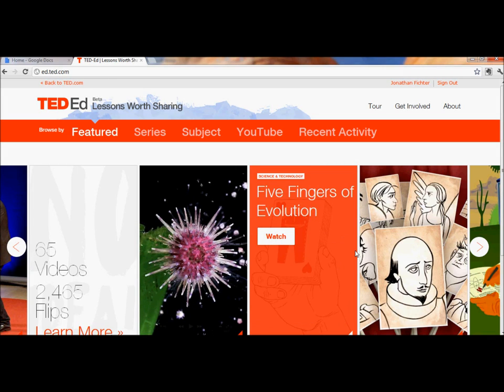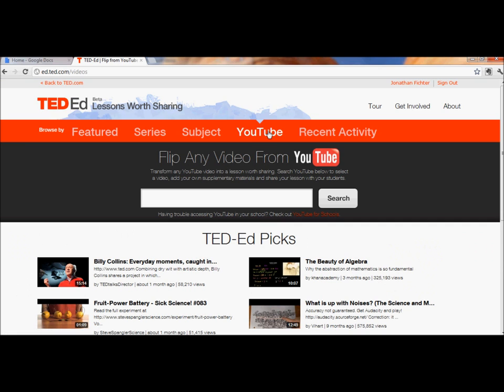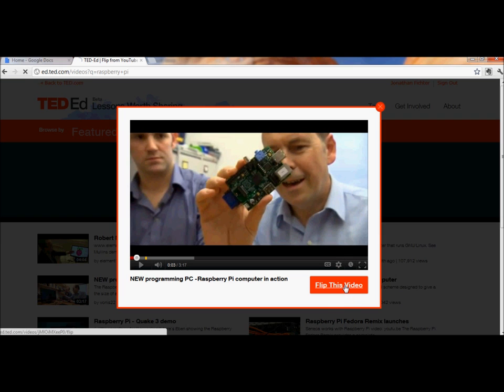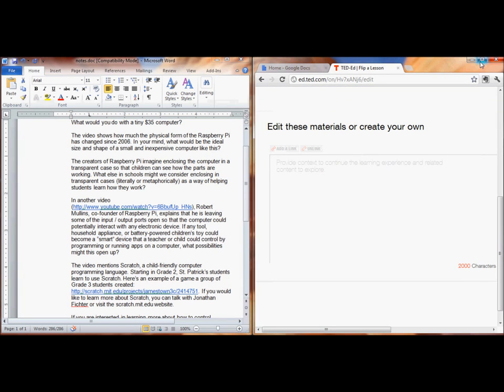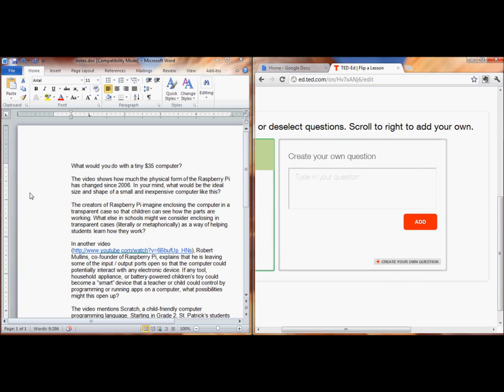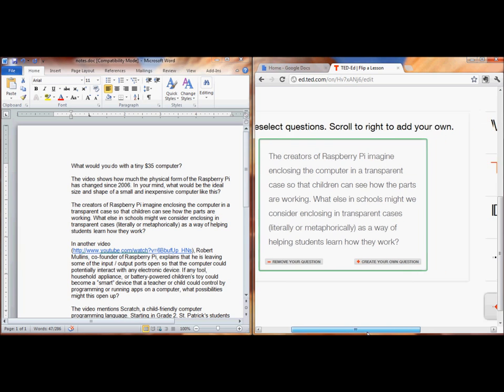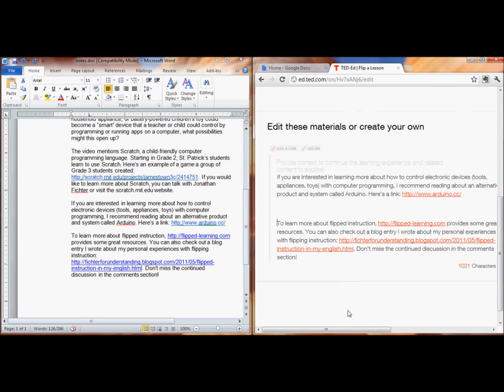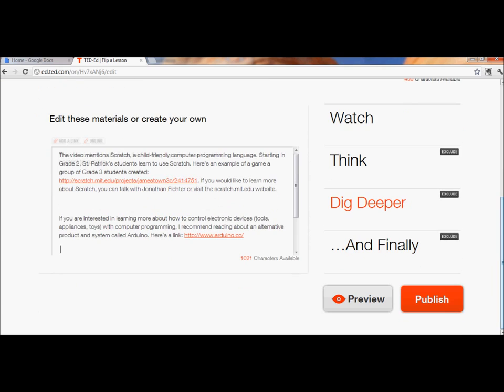Flipping Instruction With Ted Ed - My Overview and Experiment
How useful can Ted Ed be for instructional purposes? In this video, I give it a try.